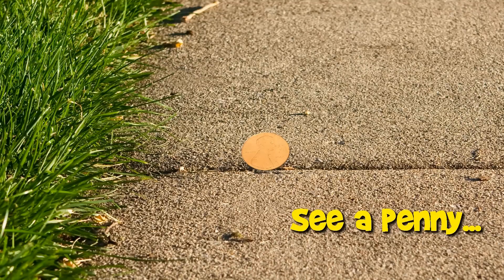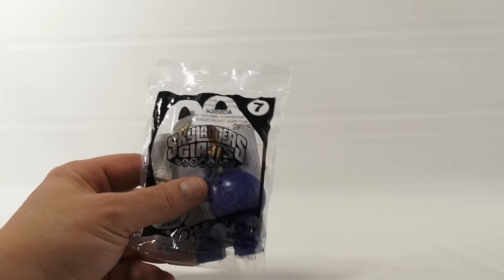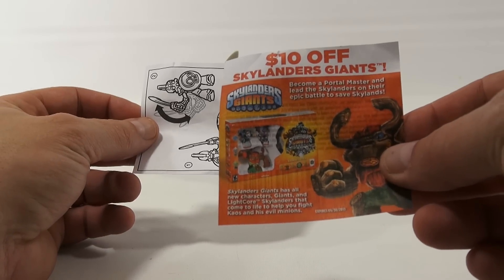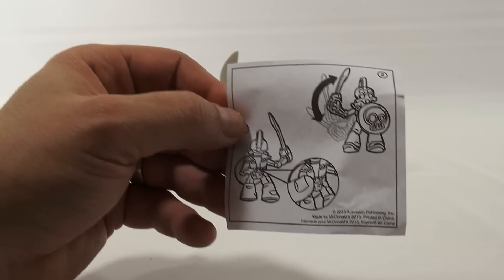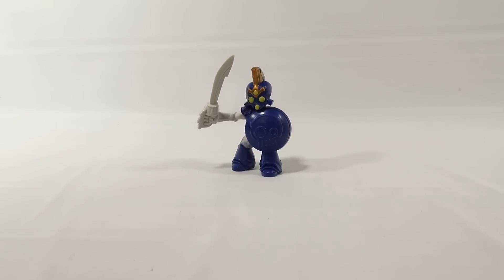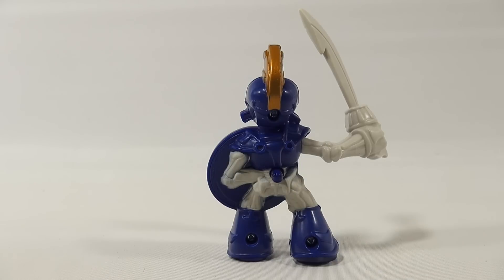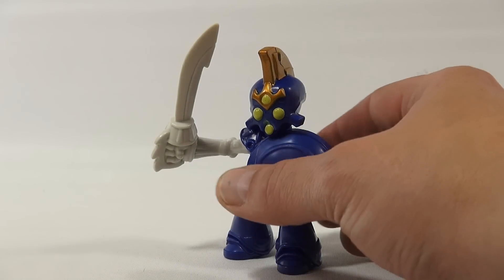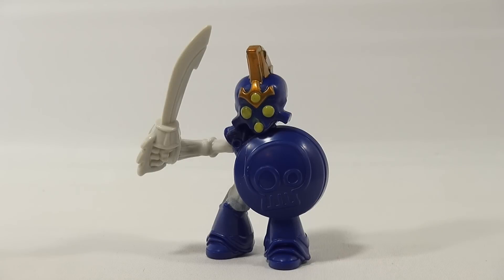Skylanders Giants #7 Chop Chop - 2013 McDonald's Happy Meal Toy Review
​​​Watch our product feature video for Skylanders Giants #7 Chop Chop.